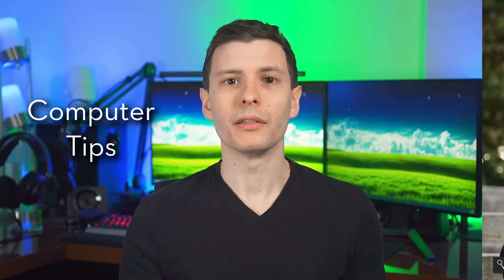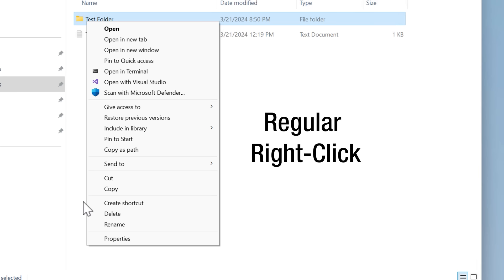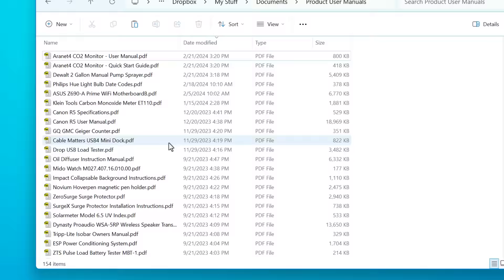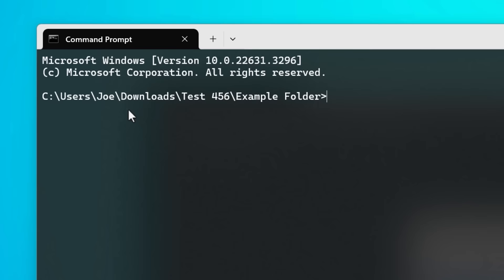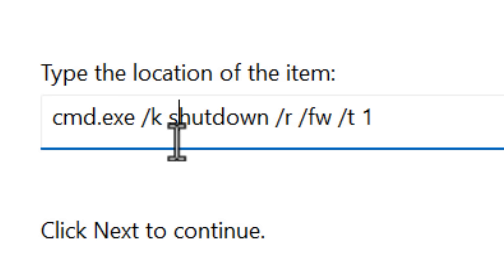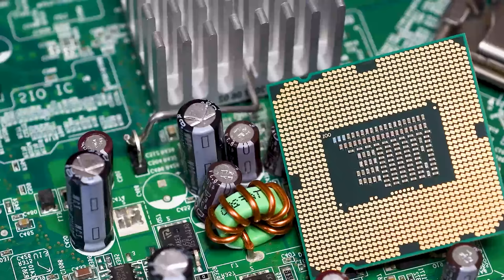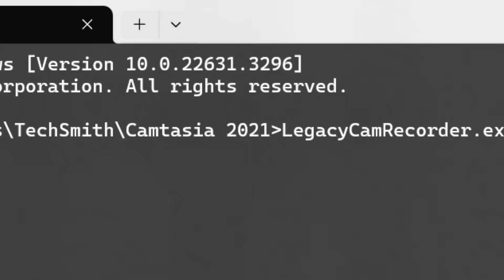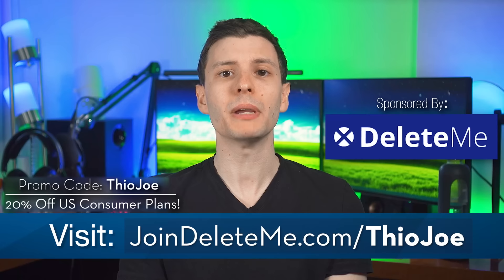17 Computer Tips You'll WISH You Knew Sooner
▼ Time Stamps: ▼
0:00 - Intro
0:19 - Special Characters Alphabetical Order
1:25 - Windows File Groupings
2:51 - Expanded Context Menu
3:43 - Windows 11: Bringing Back Old Context Menu
4:02 - A Very Excellent Thing
5:31 - Digitizing Product Manuals
6:46 - Fixing Windows Device Power Management
8:35 - Terminal Preview Admin Trick
9:52 - Extracting Text From Images
10:58 - Shortcut Directly to BIOS Menu
12:33 - Deleting Text Word-By-Word
12:55 - Sending Window to Back
13:05 - Scrolling to Zoom Common Shortcut
13:20 - The Quick Assist Tool
14:09 - "Turn it off and on again" (But Better)
15:17 - Windows Long File Paths
16:41 - Finding Launch Parameters
18:17 - Increase Event Viewer Log Size
19:41 - Set UAC to Highest Setting